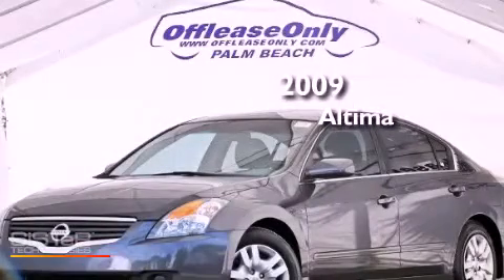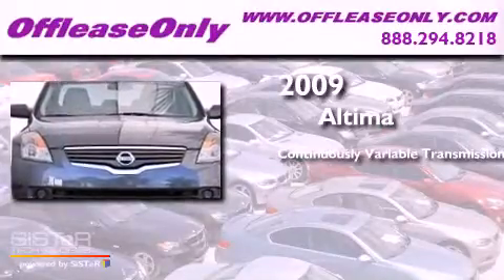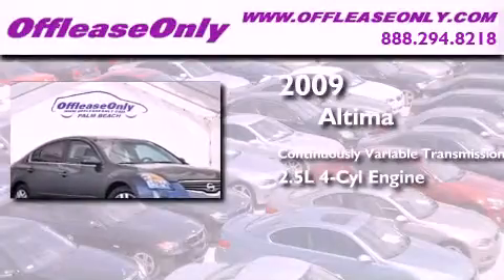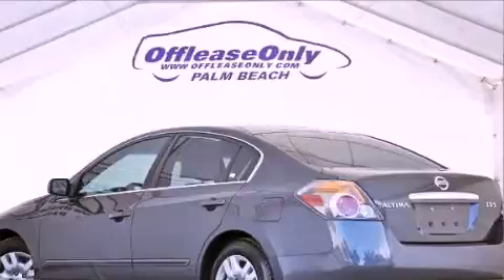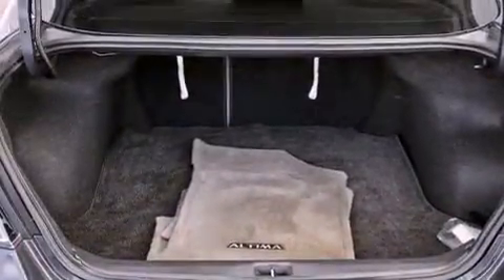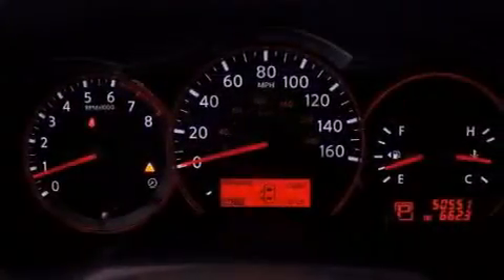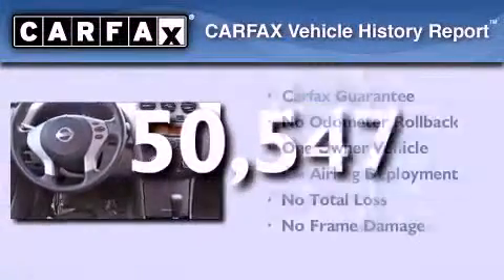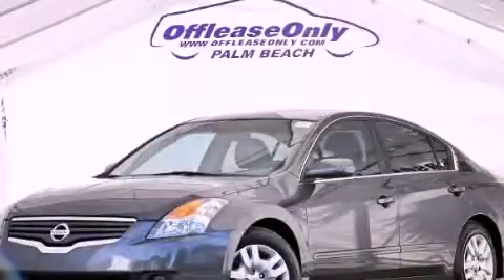2009 Altima Ft. Lauderdale FL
Year : 2009
 Make :
 Model : Altima
 Engine : Gas I4 2.5L/
 Trans . : Variable
 Exterior : Dark Slate Metallic
 Miles : 50,547
 Interior : Frost
 Stock : 45290A

 Preowned 2009       Altima Lake Worth FL